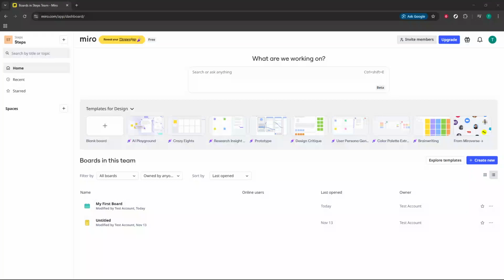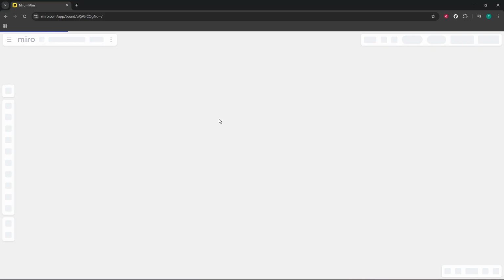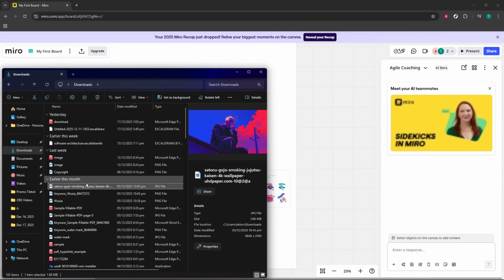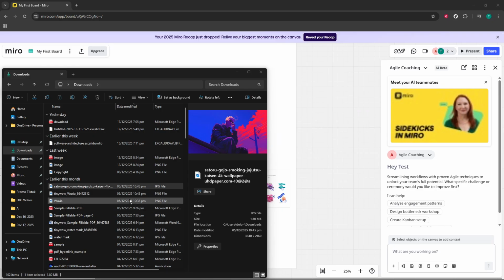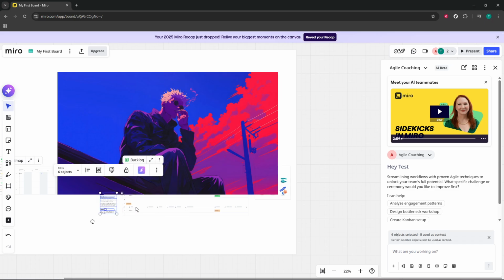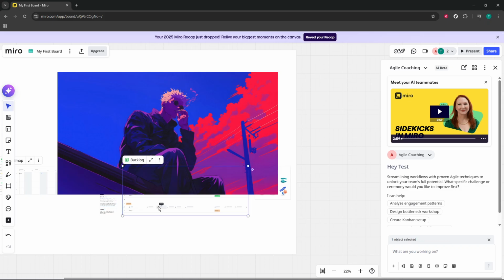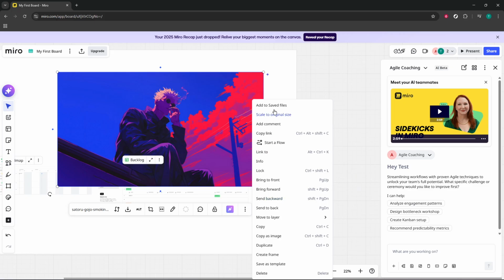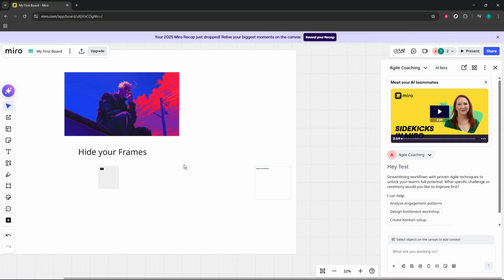How To Add An Image In Miro (Full Guide)